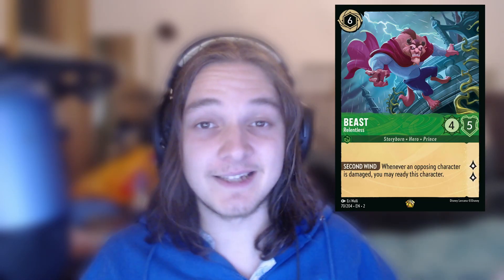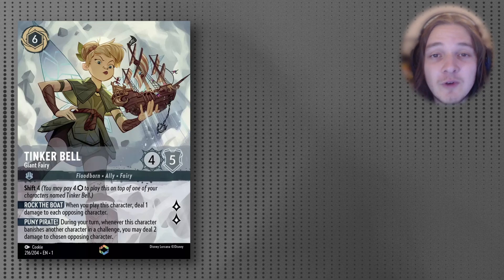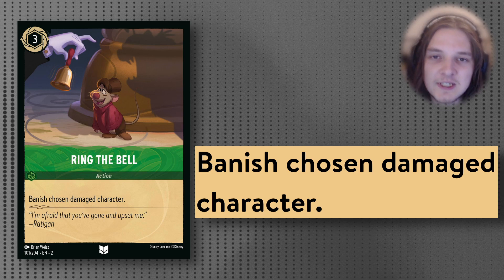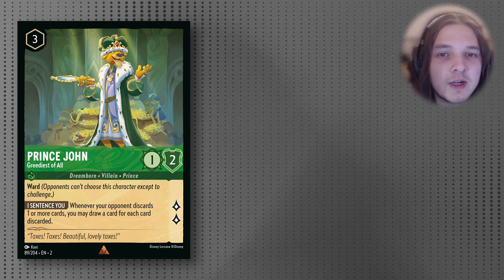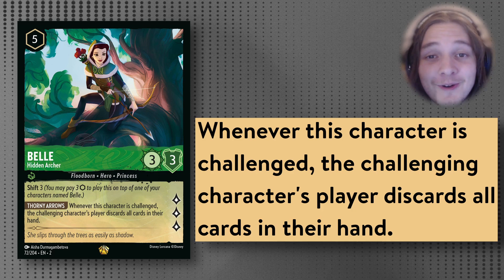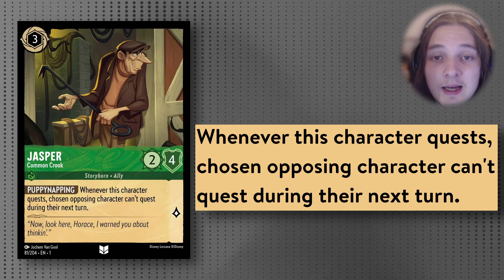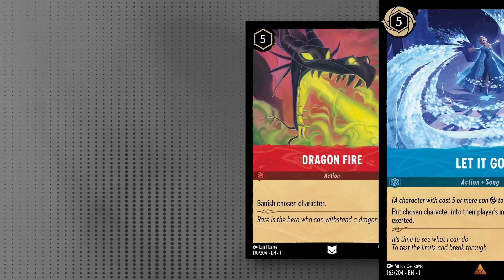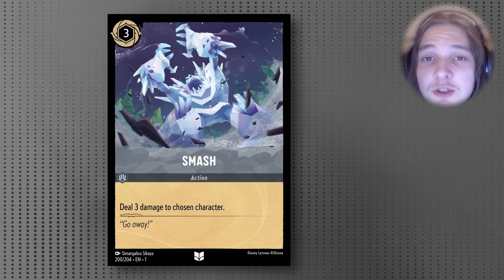Beast Exodia is SO MUCH FUN! (and it's kinda OP)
This new archetype is the one I've been most excited for in Chapter 2: Rise of the Floodborn

Emerald Steel Beast OTK Deck Tech & Guide

TIMESTAMPS:

00:00 Intro
00:07 Deck Profile
00:42 Beast
02:00 Beast Triggers
04:05 Songs & Actions
05:48 Discard Package
09:35 Aggro Counters
11:25 Just Good Cards
13:36 Other Options
15:05 Outro